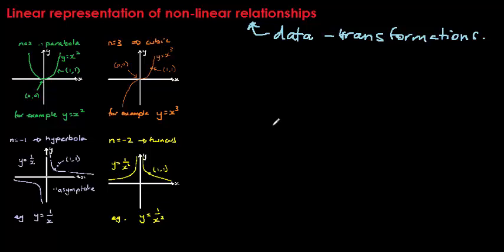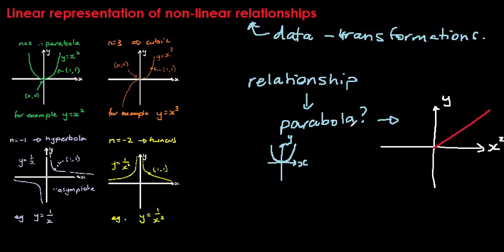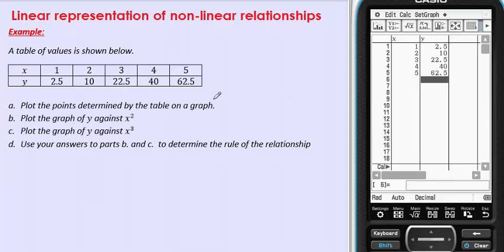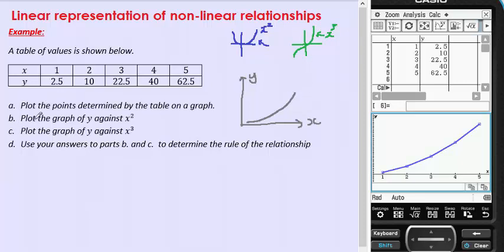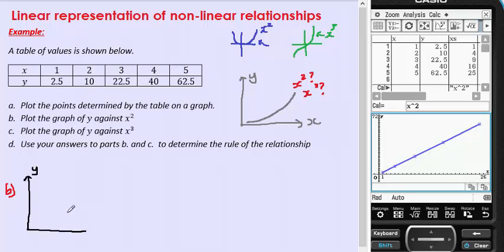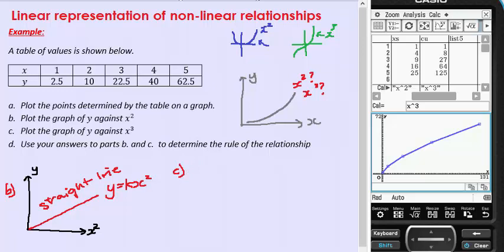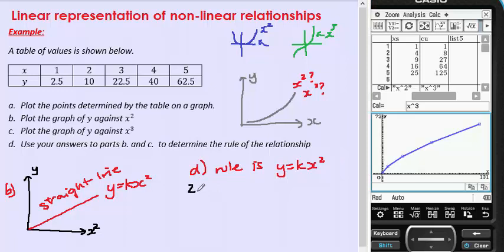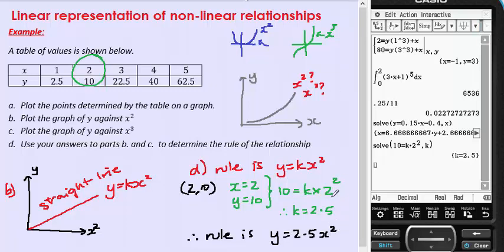VCE Further Maths - Module 4 Graphs & Relations - 10 - Lesson - introduction to linearising